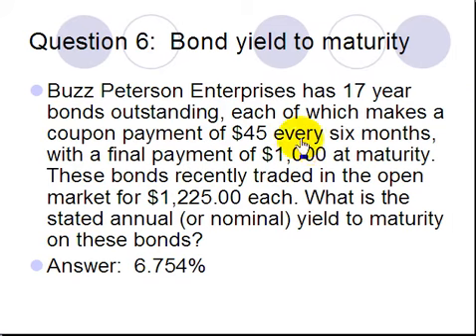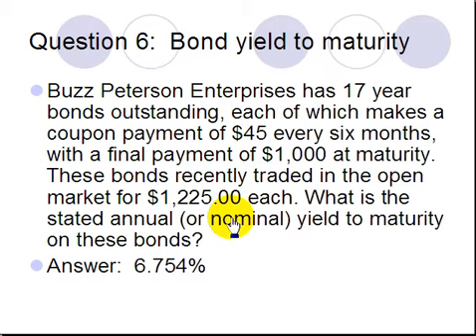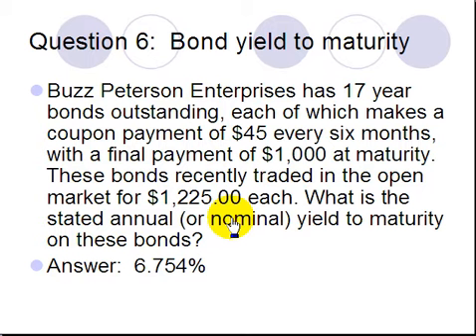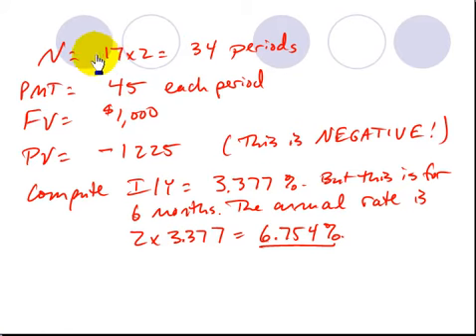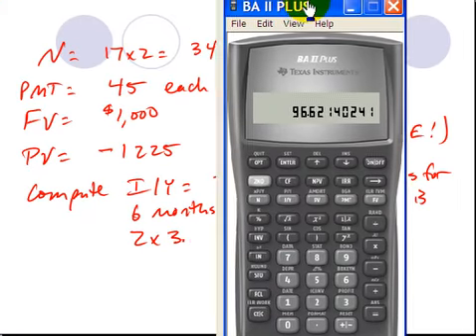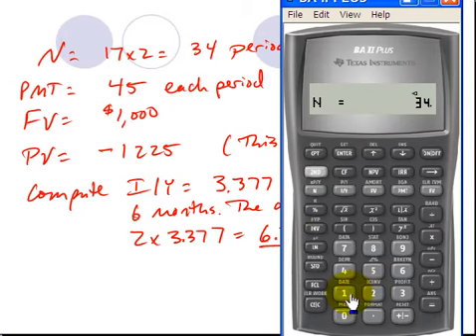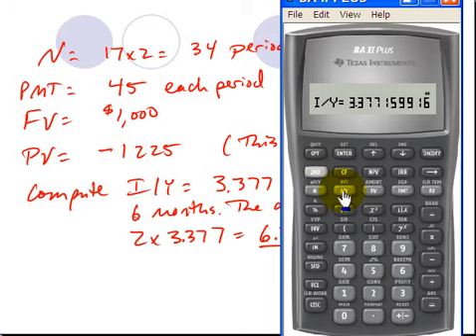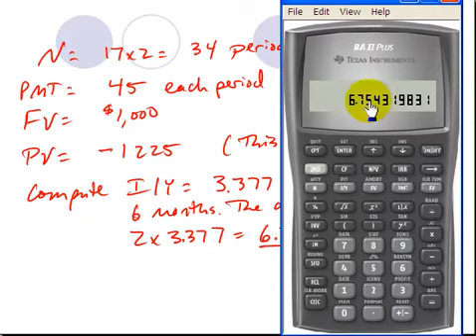BA II Plus bond ytm calculation